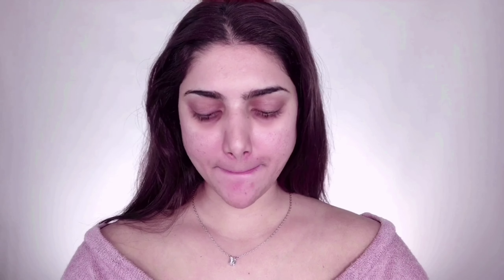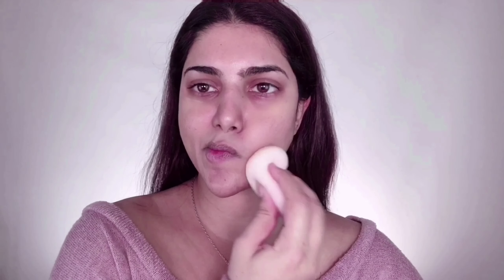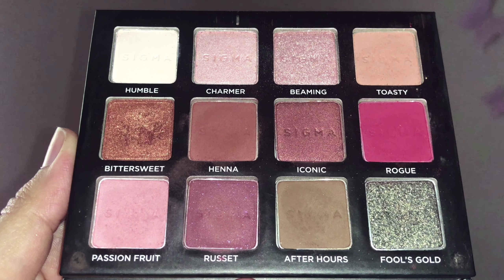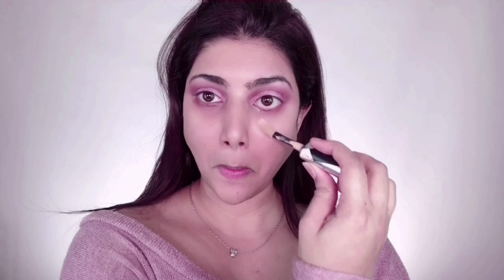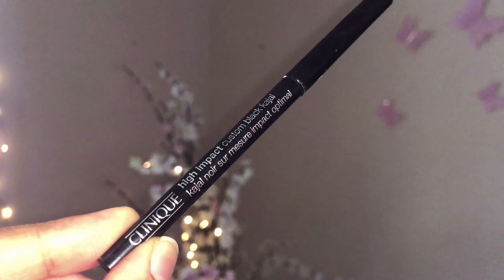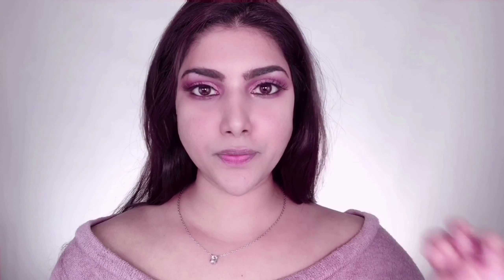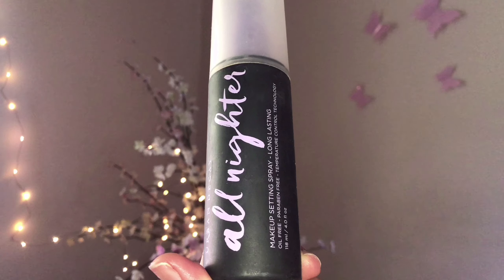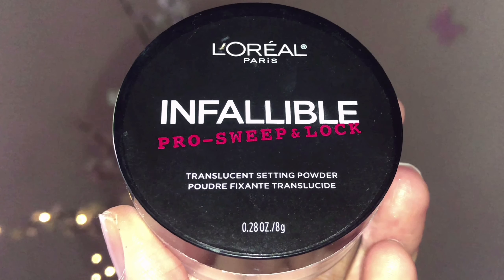Diwali makeup tutorial | festive | easy | soft glam | beautiful | gorgeous | quick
Hey guys and welcome back to my channel and if you are new here then hellooooo thankyou so much for your support and today I'll be showing you how to do this easy and quick diwali soft glam makeup look which looks absolutely stunning and if you like simple and effortless makeup look then this is the look you have to go for and if you are also a beginner then try this easy and simple diwali makeup look.

Products used:
Neutrogena rapid wrinkle repair retinol oil
EOS lip balm - dream reve
Revlon rose glow illuminating oil
Garnier active rose soothing mist
Mac face and body foundation - C3
NYX total control drop foundation - golden caramel
L'oreal Paris infallible full wear concealer - cashew
L'oreal Paris infallible pro sweep and lock translucent setting powder
Rimmel moisturizing lipstick - Kate
Anastasia Beverly hills amrezy eyeshadow palette
Sigma warm neutrals eyeshadow palette
L'oreal Paris infallible pro last eye pencil - aubergene
Clinique high impact custom kajal eye pencil - blackened black
L'oreal Paris brow artist pencil - brunette
L'oreal Paris voluminous carbon black mascara
Maybelline master bronze bronzing powder - vacation bronze
Maybelline fit me blush - berry baie
Jouer highlighter - skinny dip
Urban decay all nighter long lasting setting spray
Rimmel exaggerate lip liner - rose quartz
Covergirl Katy Perry lip gloss - catloupe

And also the diy masks i show may cause allergic reactions so please patch test them before applying that directly on to your hair or skin.

This channel is not responsible if you have any allergic reactions to the diy masks or products that I show or use.

Aparna Chand 😘😘